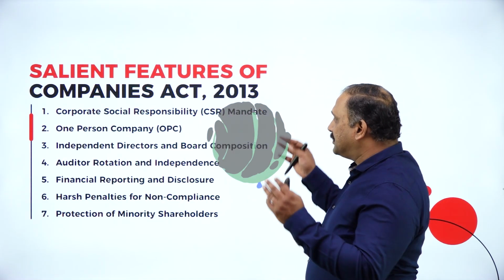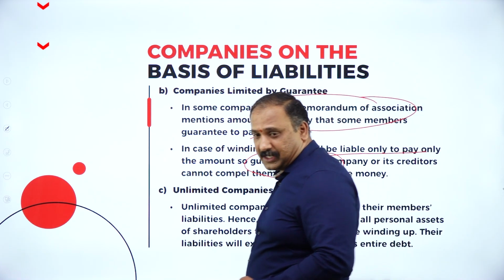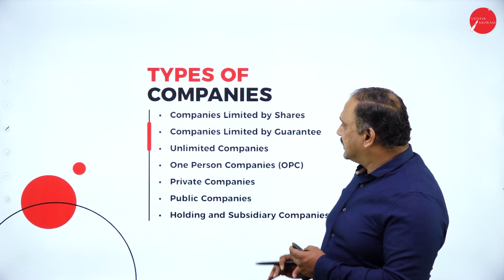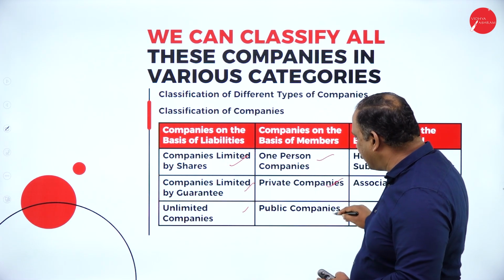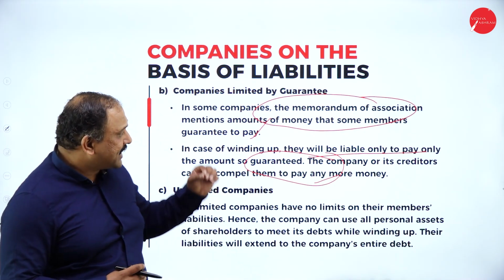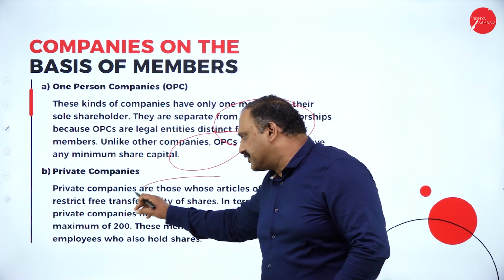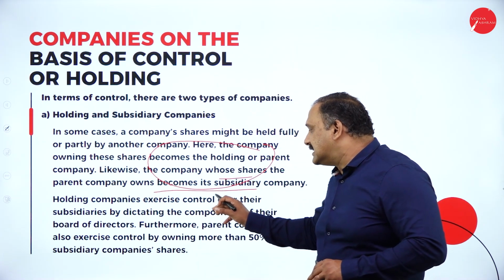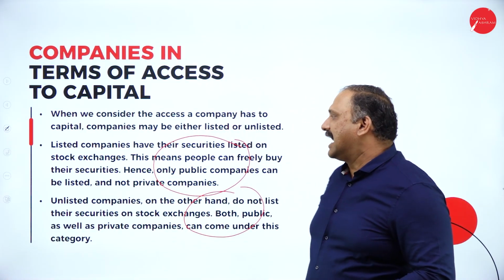DAY 01 | COMPANY LAW AND PRACTICE | II SEM | B.Com | INTRODUCTION TO COMPANY | L1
Course : B.Com
Semester : II SEM
Subject : COMPANY LAW AND PRACTICE
Chapter Name : INTRODUCTION TO COMPANY
Lecture : 1